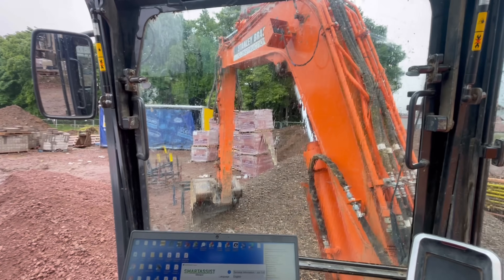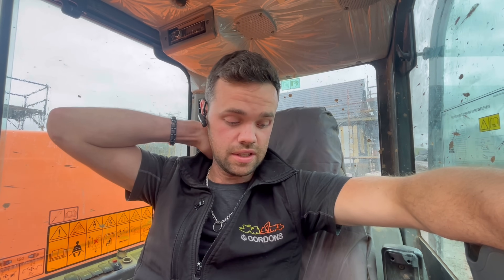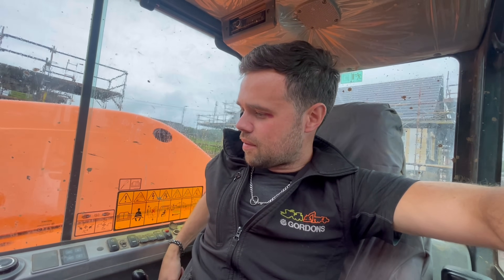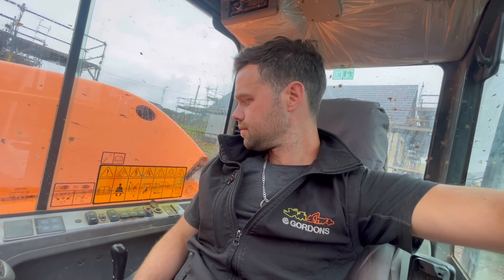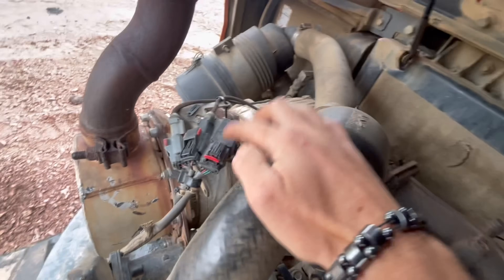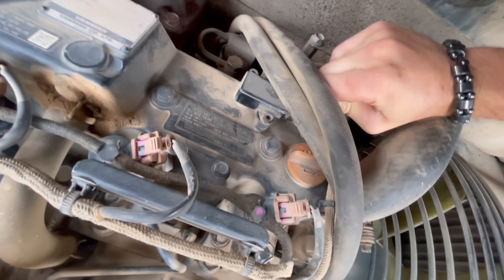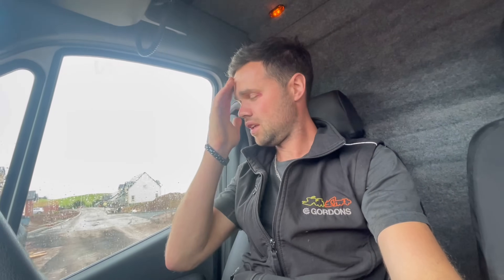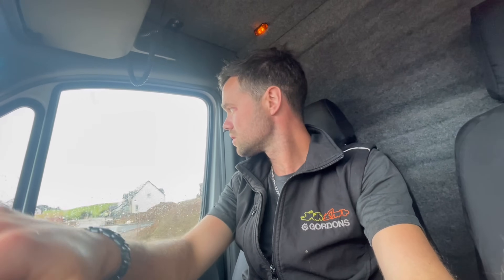EGR fault ? / laptop says no / loose ends tied up / subscribers letters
Join me for a day ! A plant mechanic in the north of the England, servicing and repairing mainly Develon & Mecalac construction equipment on building sites, quarries and forestry. In this episode I’ll be looking at a DX85 for an engine management light and finishing off a jab I started 5 weeks ago! Looking at some gift you lot sent me too !